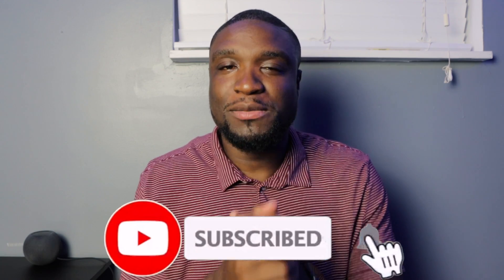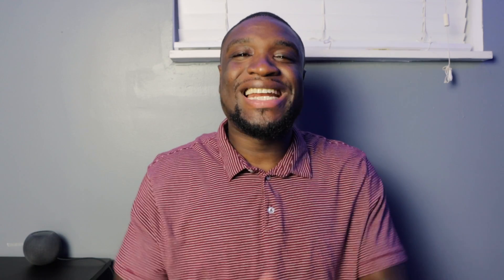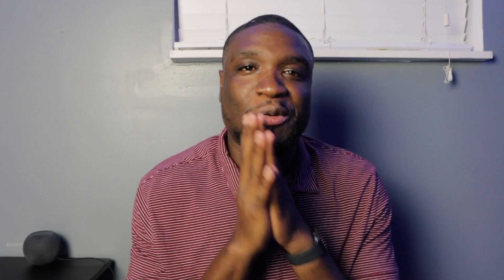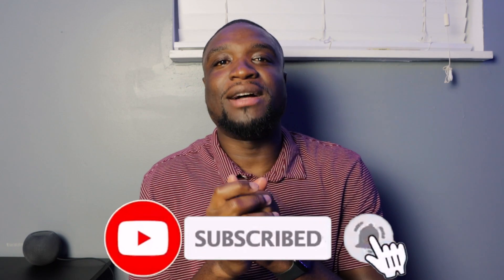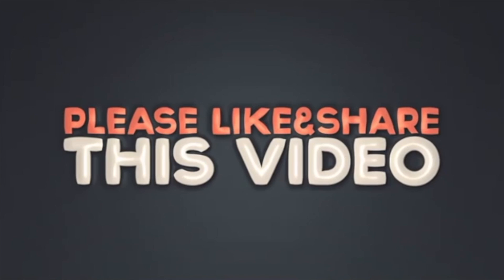How to Purchase Your First Rental Property in 2021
In this Video I go Step by Step of purchasing your first Rental Property

$5.99 EBT AMAZON PRIME
Kindle 1st Month Free

Books Millionaires Read:
More than enough by Dave Ramsey
Think and Grow Rich by Napoleon Hill
Rich Day Poor Dad

My Gear:
Studio foam

I am not a CPA, attorney, insurance, contractor, lender, or financial advisor. The content in these videos shall not be construed as tax, legal, insurance, construction, engineering, health & safety, electrical, financial advice, or other and may be outdated or inaccurate; it is your responsibility to verify all information yourself. IF stocks or companies are mentioned, J-invests MAY have an ownership interest in them -- DO NOT make buying or selling decisions based on J-invests videos. If you need advice, please contact a qualified CPA, attorney, insurance agent, contractor/electrician/engineer/etc. financial advisor, or the appropriate professional for the subject you would like help with. Linked items may create a financial benefit for J-invests. Any use of other media is by fair-use or license only.